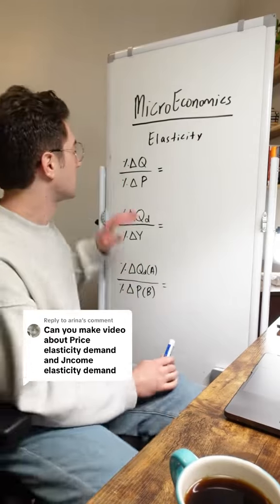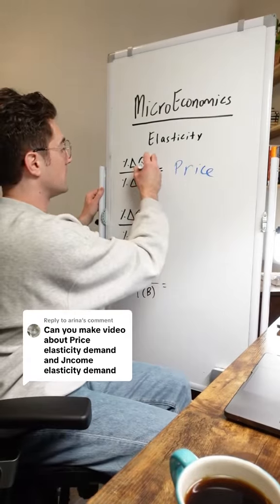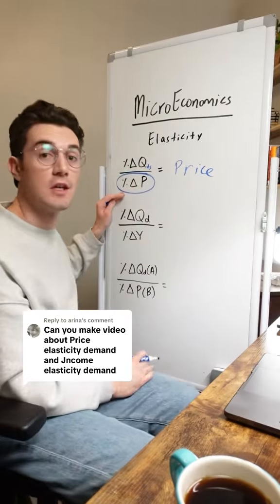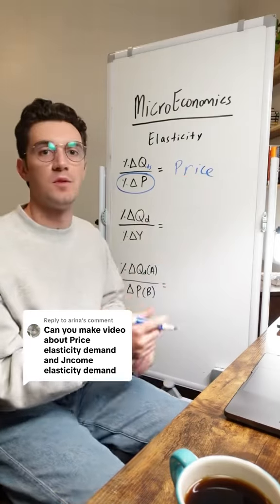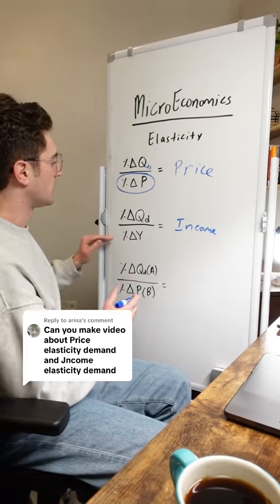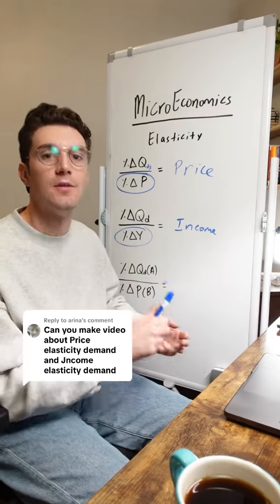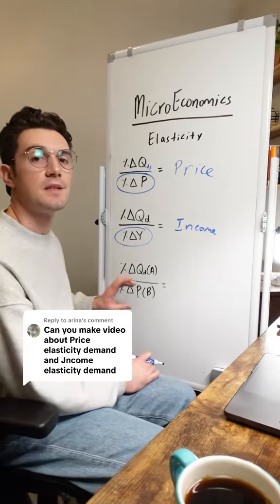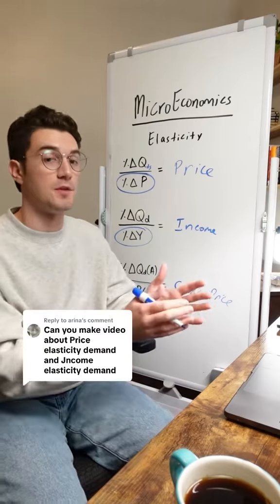Price vs. Income vs. Cross-Price Elasticity: Microeconomics Final Exam Review